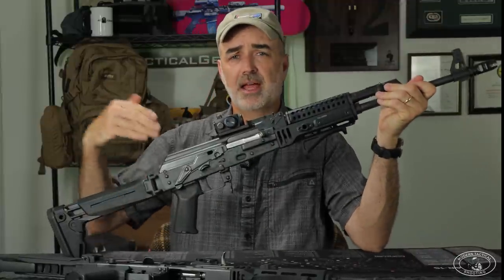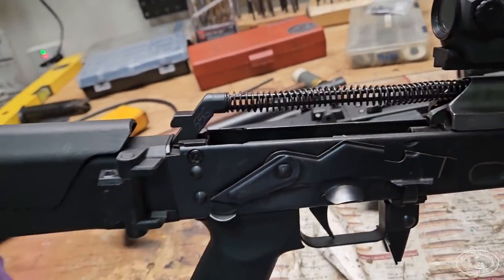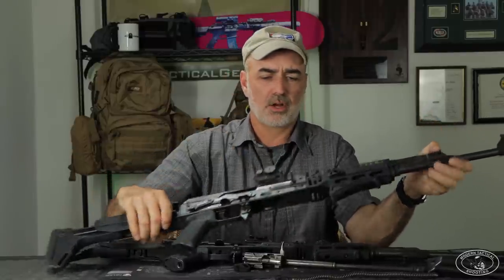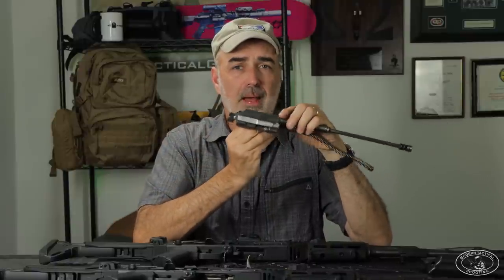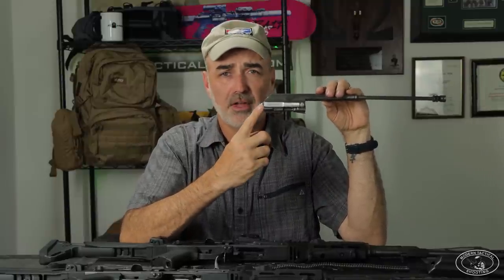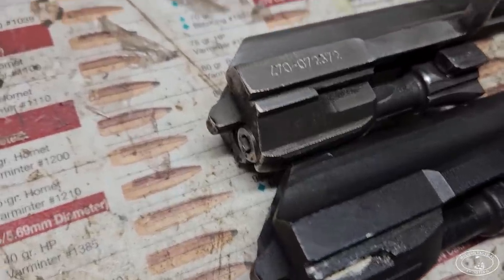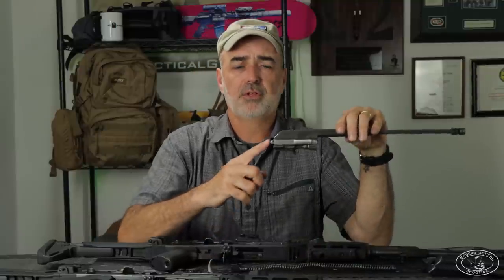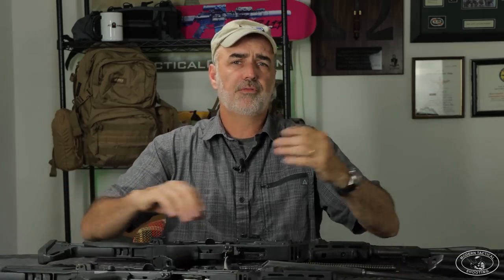Problem with the Zastava M90 (bolt carrier getting stuck to the rear) and my fix for the issue.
I own two Zastava M90s both started having issues with the bolt carrier getting stuck to the rear during shooting. Here I identify the problem and how I fixed them.
Discount on AR grip panels and foregrips use code: ModTac